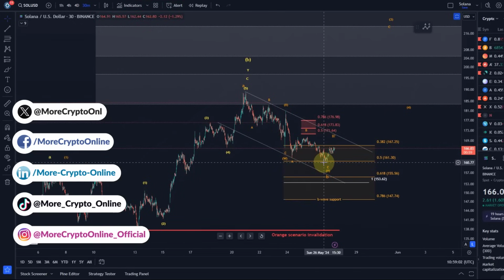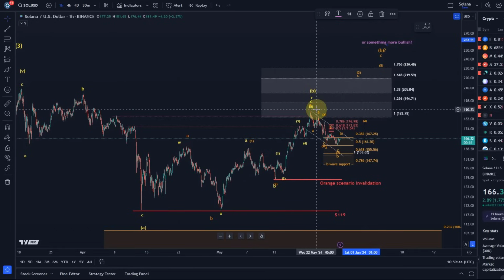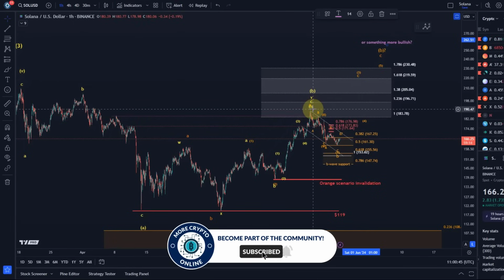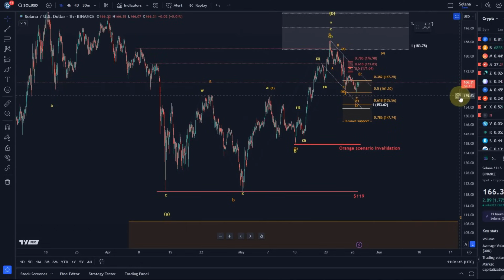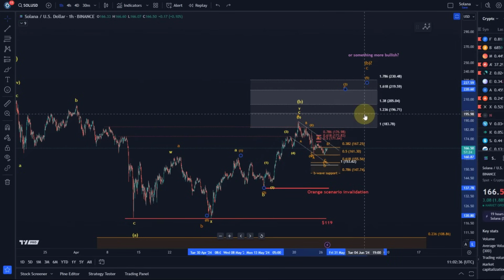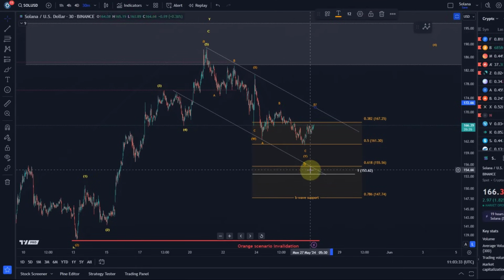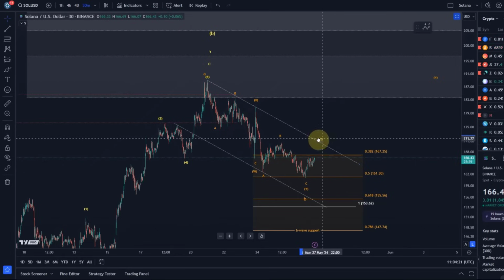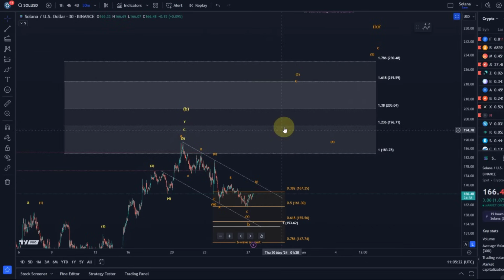Solana Price News Today - Elliott Wave Price Prediction & Technical Analysis, Price Update!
👉 Trade on Coinbase:
Receive $10 in BTC (see terms on website):

👉 Trade on Kucoin:
Receive a 20% fee discount:

👉 Trade with Trading212:
Receive shares worth up to $100: